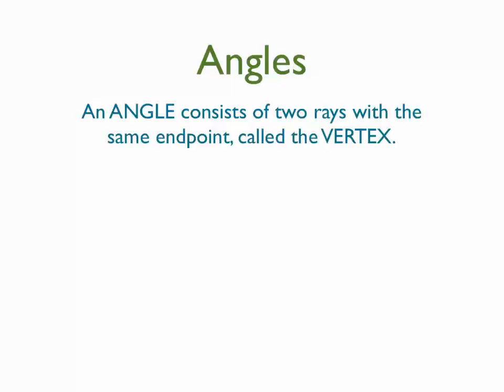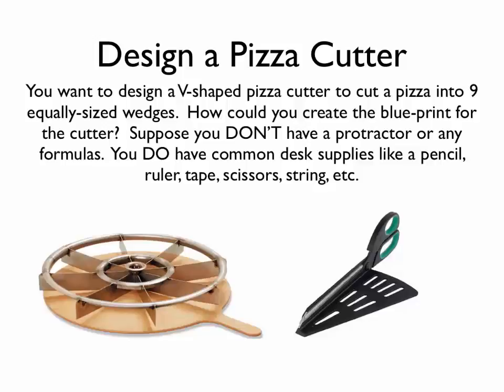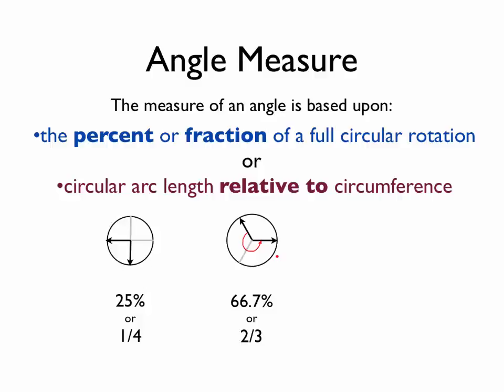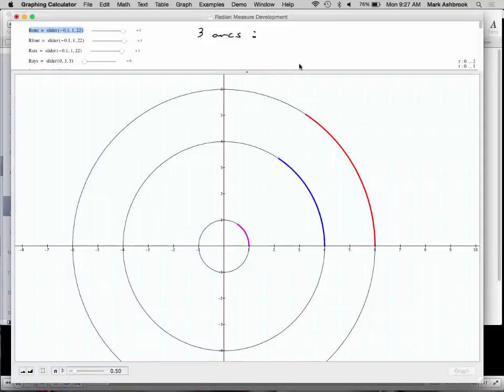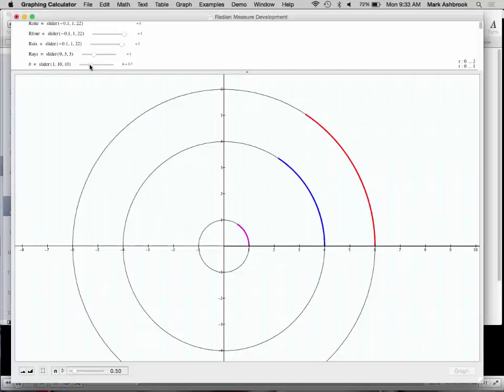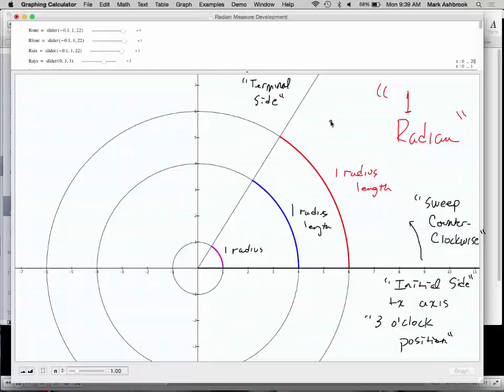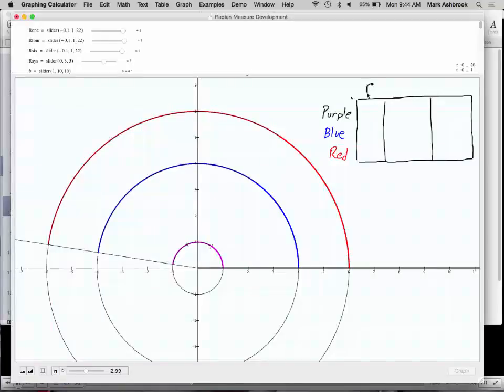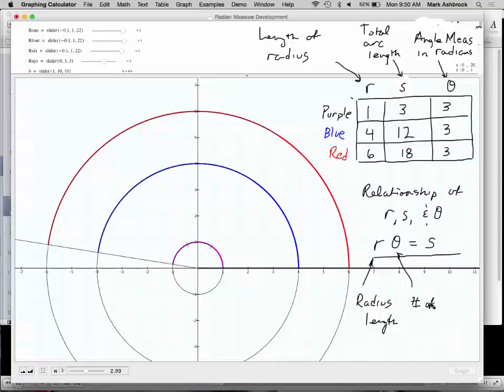MAT 171 Mon Oct 26: Angle Measure Intro